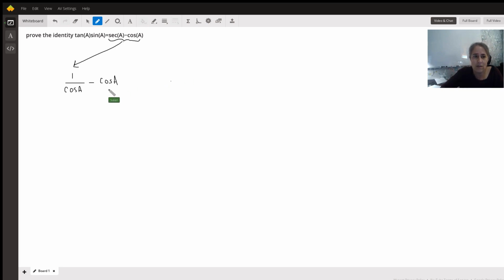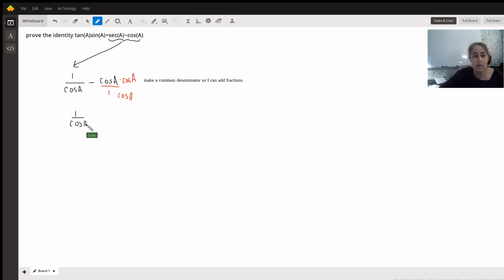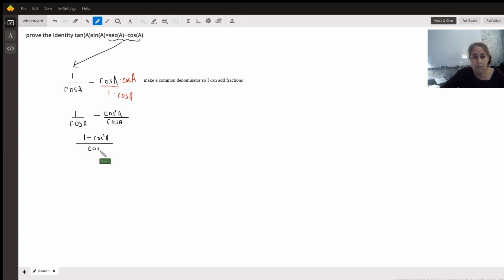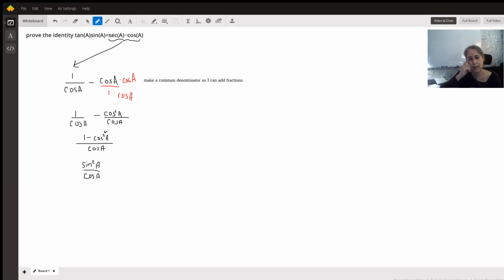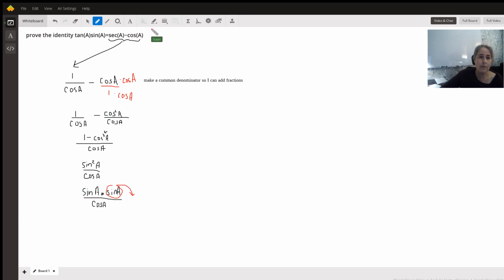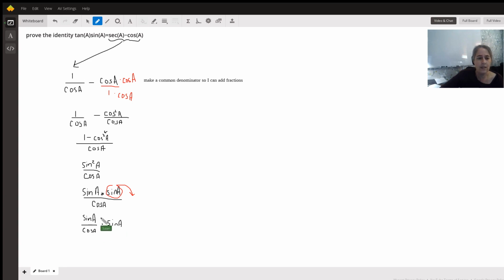Trigonometric Identity problem with some strategies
Question: prove the identity tan(A)sin(A)=sec(A)−cos(A)

Answered By:

Susan R.
Certified and Experienced High School Mathematics teacher with M.Ed